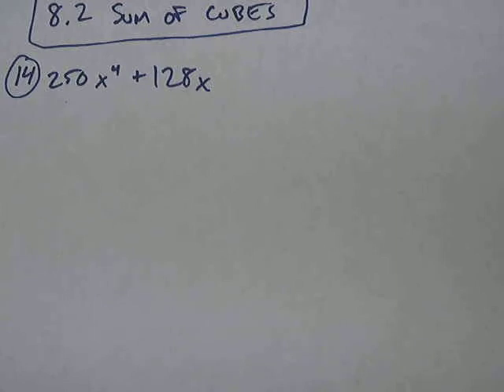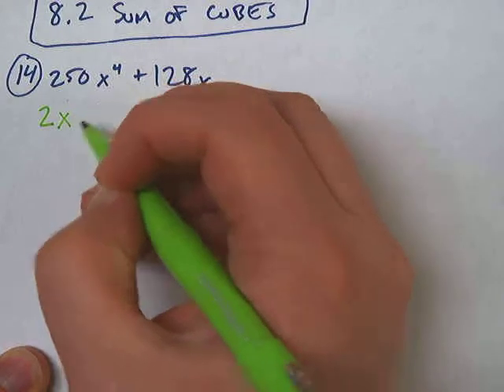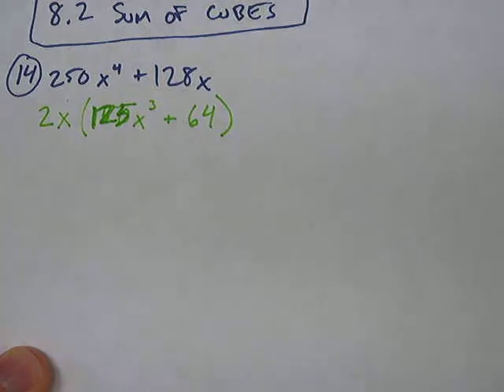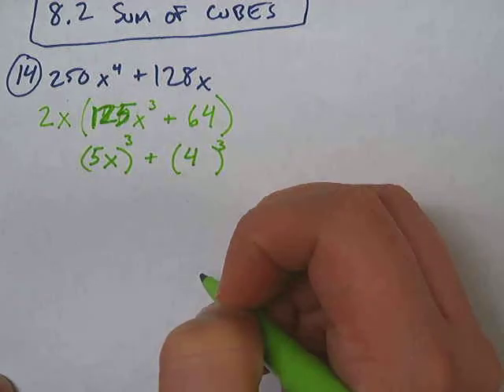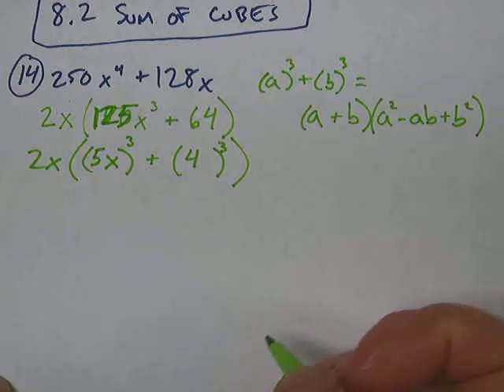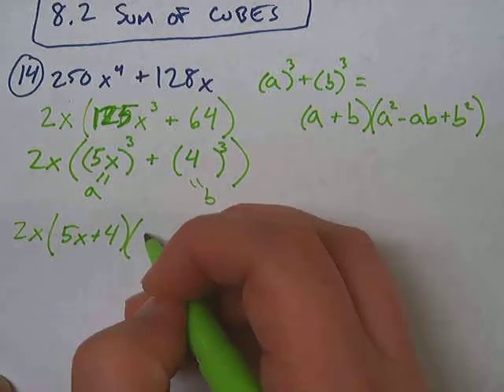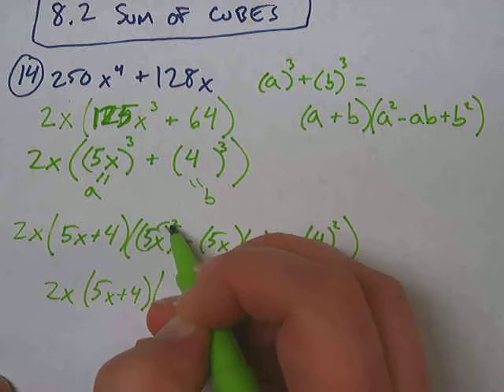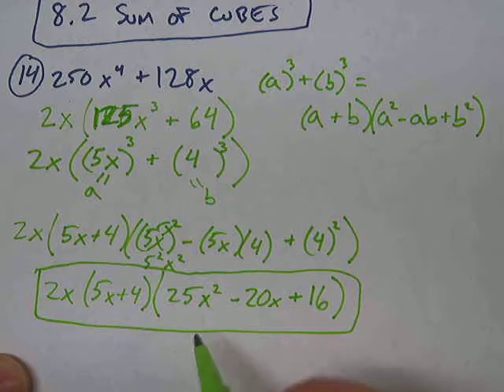Factoring by Sum of Cubes: 8.2 #14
Miss Lindell uses assignment 8.2 problem 14 as an example of how to factor with sums of cubes.